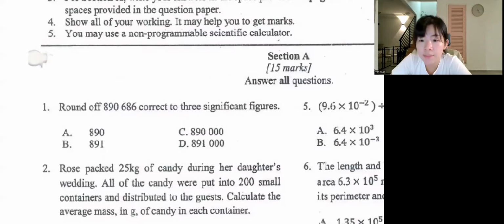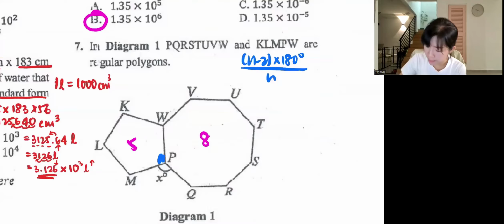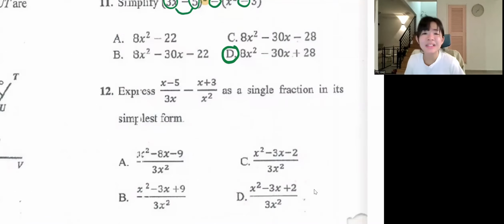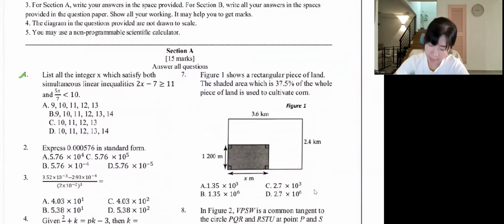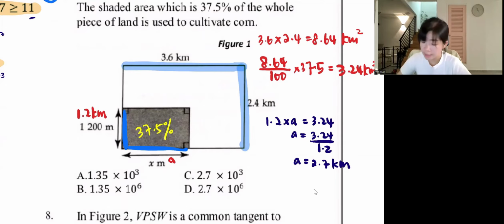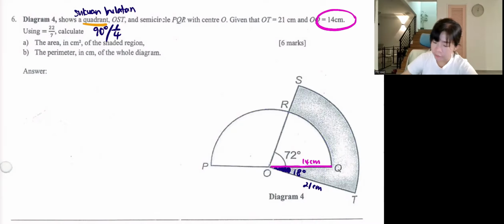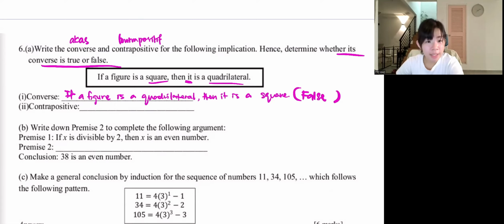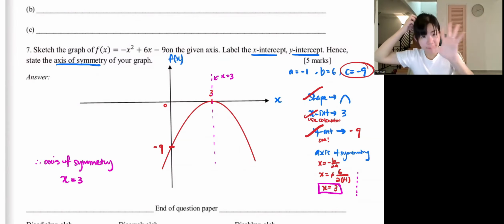【English】SPM Mathematics Revision Class suitable for ALL Form 4 and Form 5 students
If you are preparing for upcoming exam, this video you should not miss it. Let's watch this and do the exercise together!
You may print out the exam papers and answers are included too.